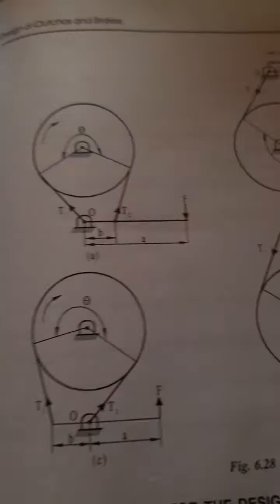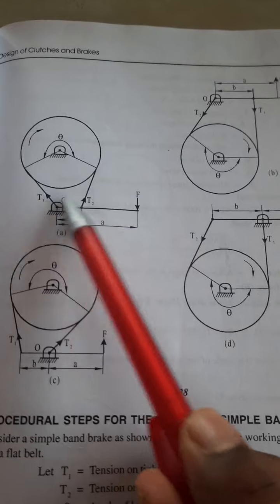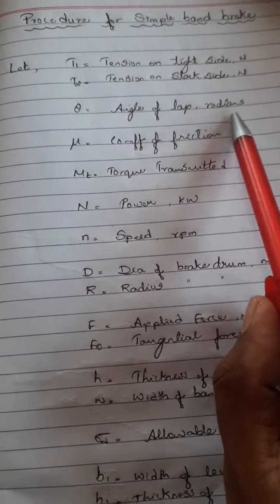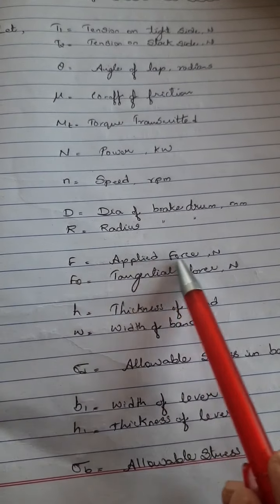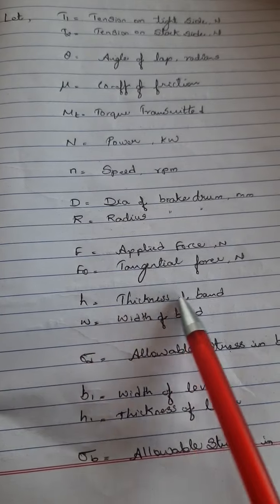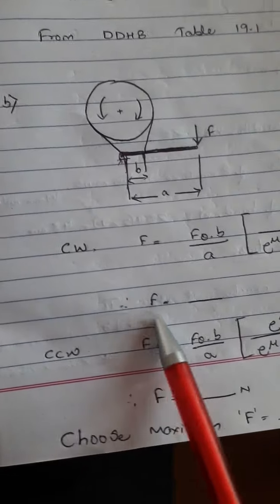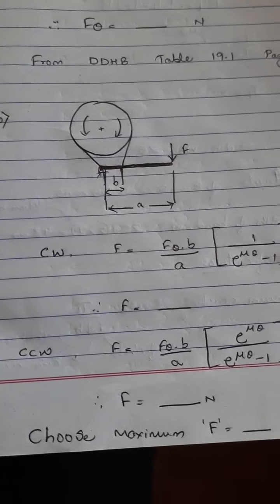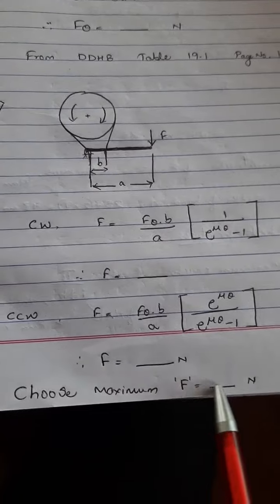Dme 2 module 4 simple band brake procedure to solve by Prof. Suraj D.